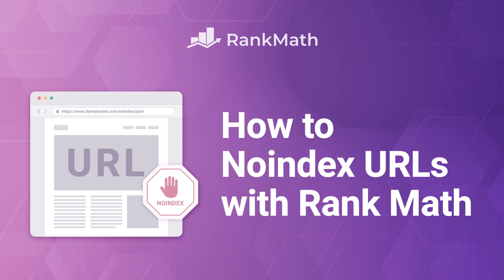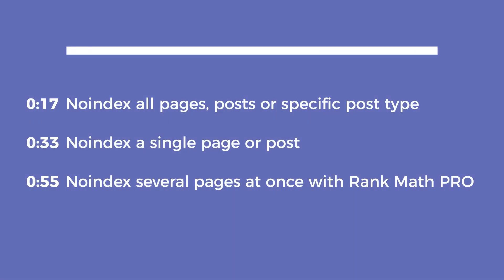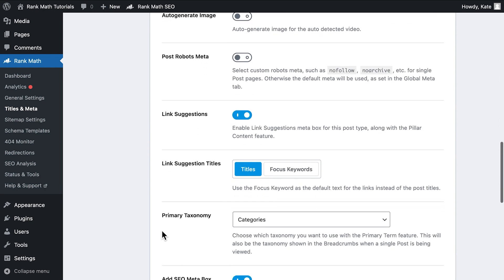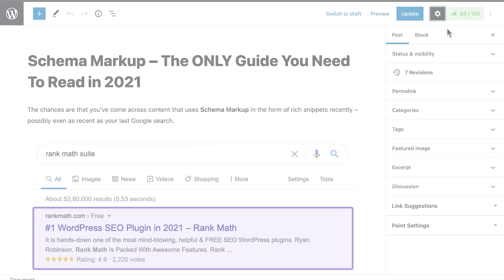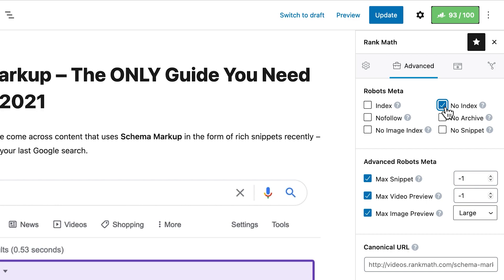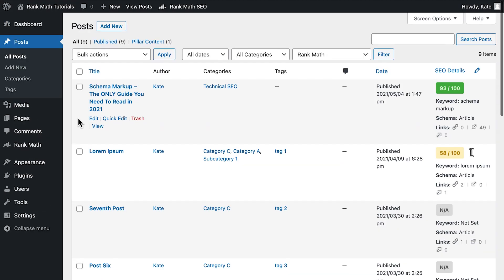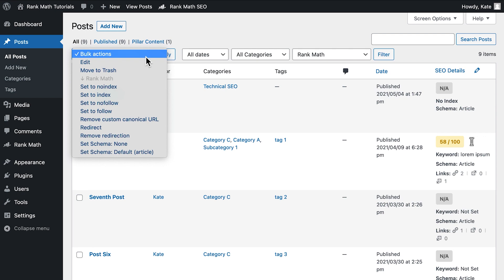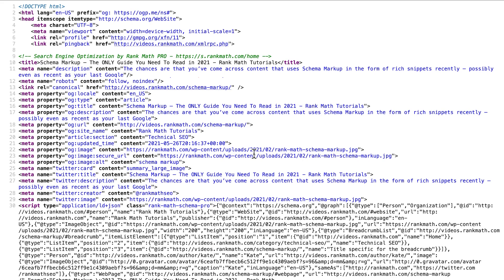How To Noindex URLs with Rank Math? Rank Math SEO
As a good SEO practice, you should keep your duplicate, restricted, or low-quality pages from appearing on search results, and marking your URLs with a "NoIndex" Robots Meta is an effective way to tell search engines not to index these pages.

Rank Math, the Swiss Army Knife of WordPress SEO, has got a number of options for no-indexing your pages, and in this visual walkthrough, we'll show you all the different ways you can use Rank Math to NoIndex your URLs.

0:00 - Intro
0:17 - Noindex all pages, posts, or specific post type
0:33 - Noindex a single post or page
0:55 - Noindex several pages at once with Rank Math PRO

Rank Math already goes above and beyond other top-rated SEO plugins. Do you want to see the magic unfold for your website?